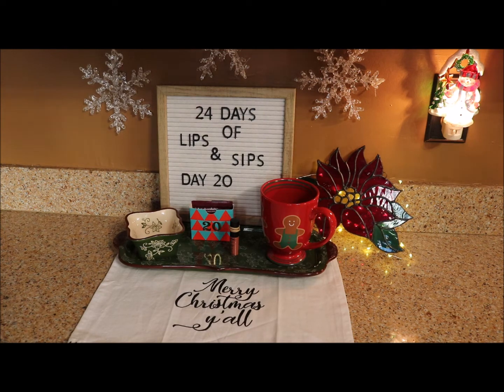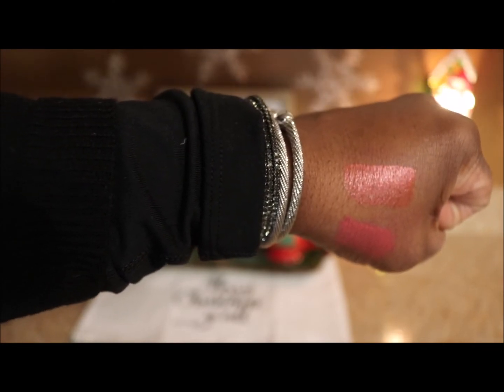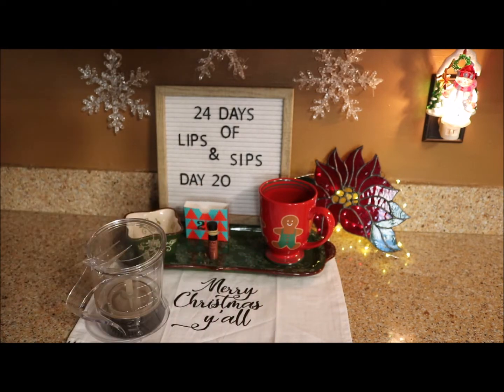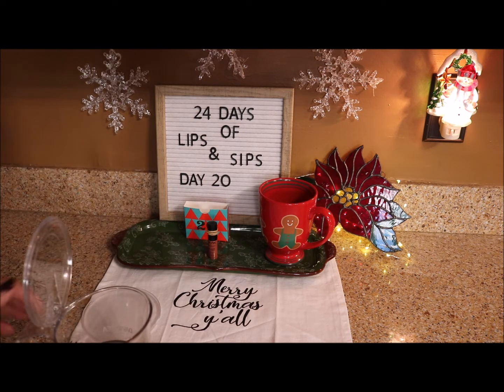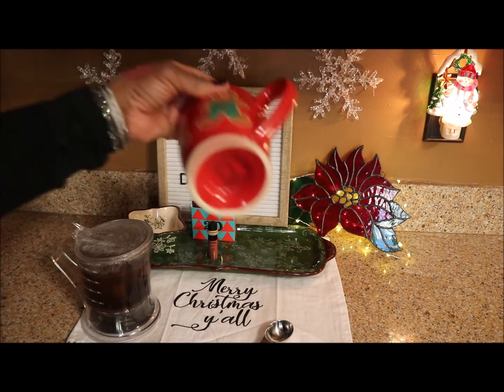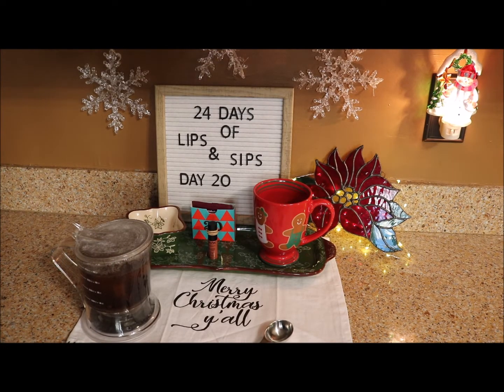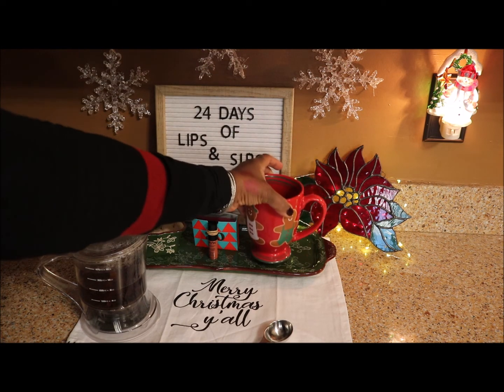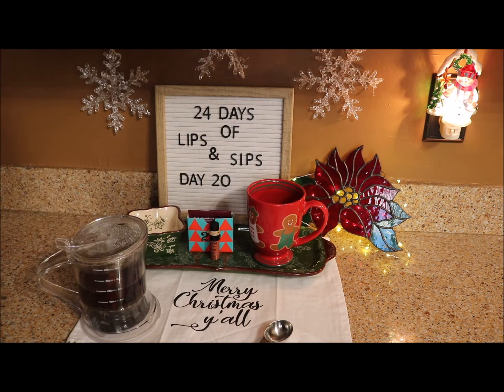DavidsTea & NYX 24 Days of Advent Day 20 **Lips & Sips**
Deja vu with both the lip and sip today.